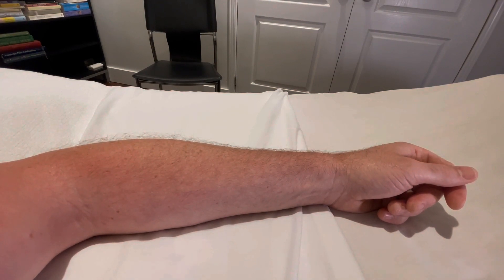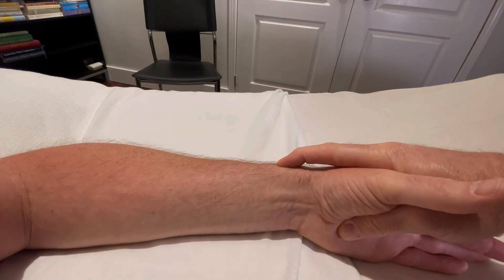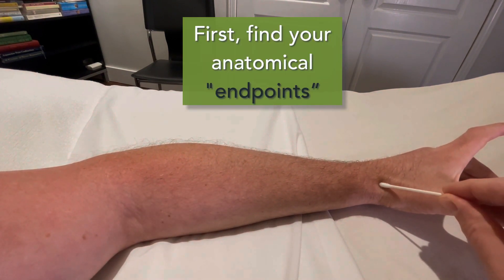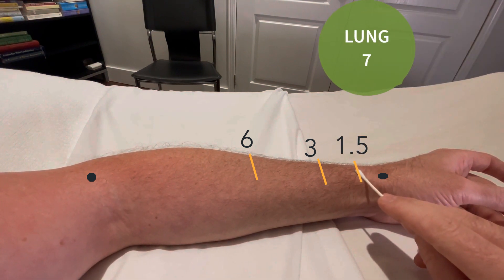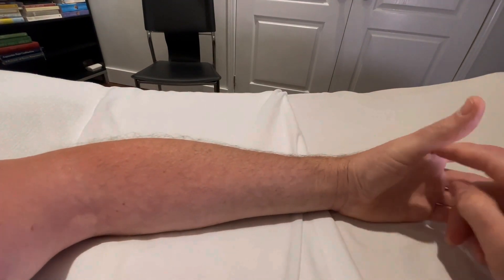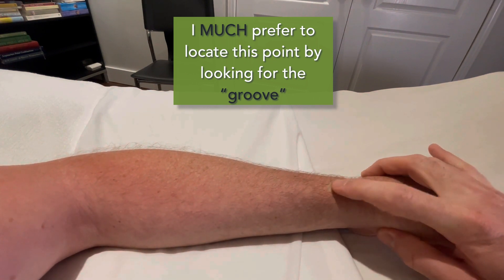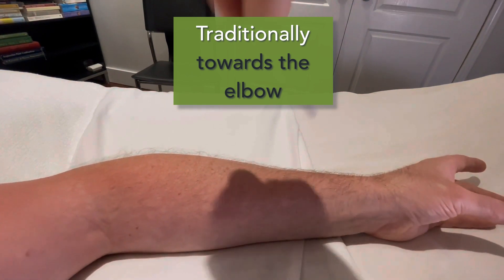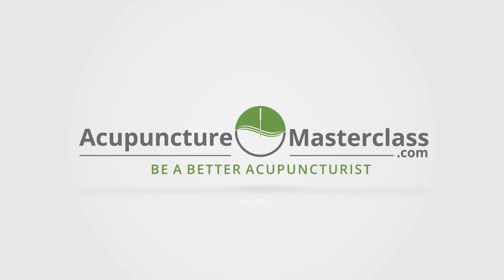Acupuncture Point - LUNG-7 - What NOT to Do!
There is a common "cheat" method when locating the acupuncture point, LUNG-7.  However, as a teacher of acupuncture for over 17 years, I find this method creates more problems!

Watch this video if you want to know the foundational method to locating LUNG-7 and never miss the correct location of this point again!

Wanna see if LU7 made the TOP 40 Acupuncture Point list?  Check out all 40 points, their common point combinations and helpful location tips here!